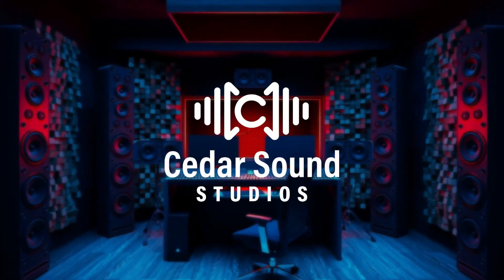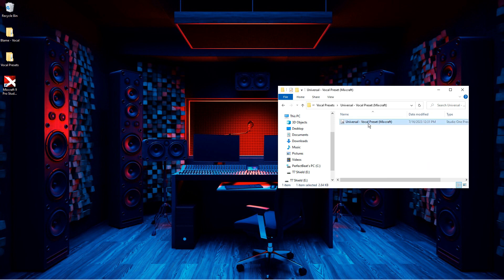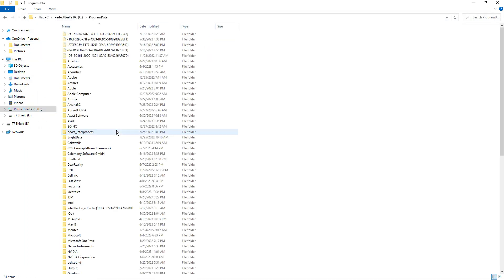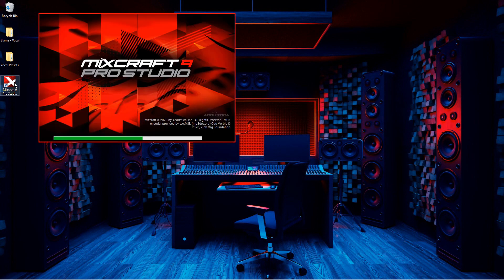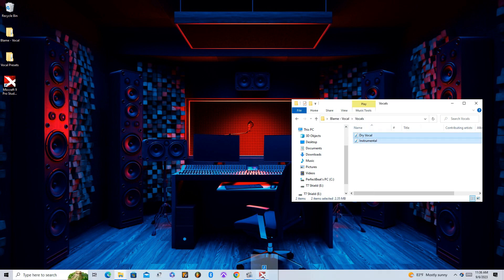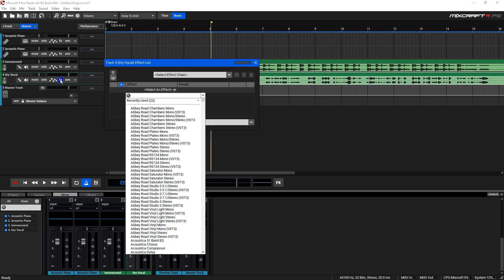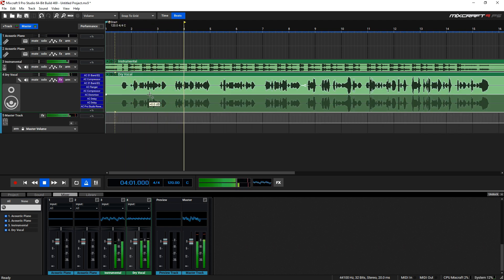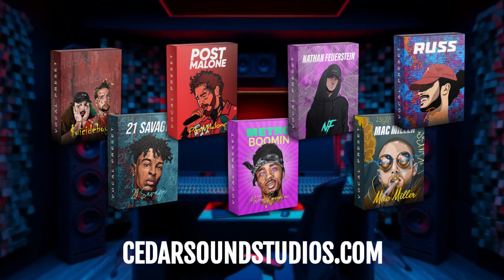How to Install a Vocal Preset in Mixcraft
Hey Everyone! In this video, we will be showing you how to install a vocal preset into Mixcraft.